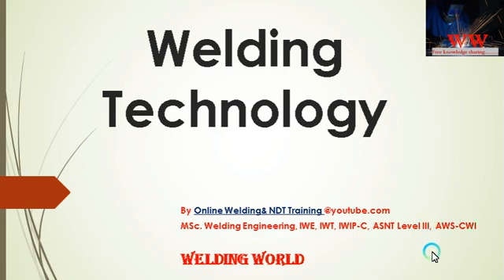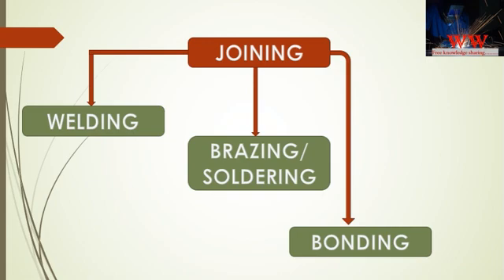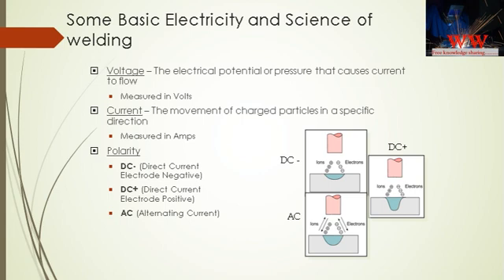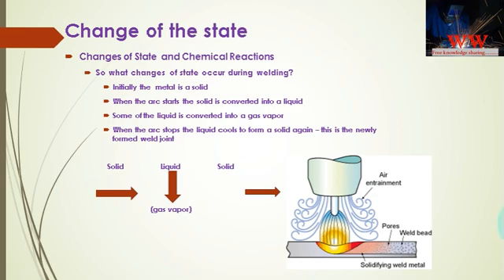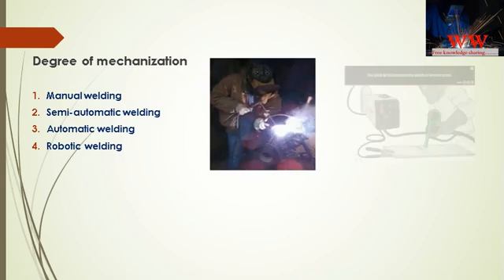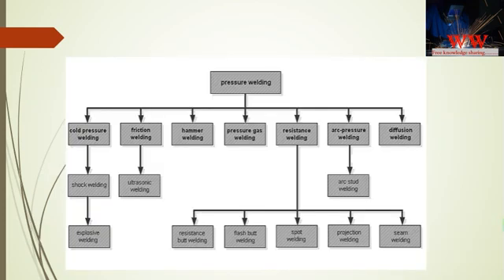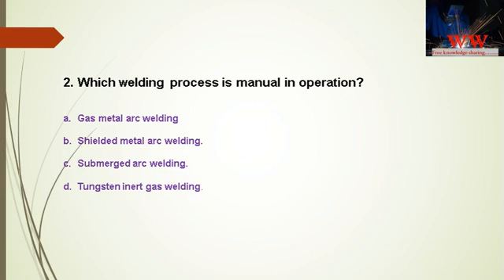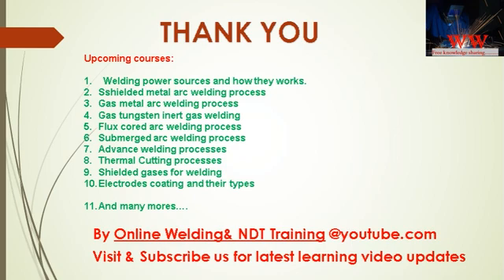Introduction to welding for IWE, IWT, AWS CWI and CSWIP courses preparation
Introduction to welding
This course series is very helpful for persons preparing for IWE, IWT, IWIP, AWS-CWI, and CSWIP courses.
Also, this is for engineers, inspectors, and supervisors engaged in the welding field.
Introduction to welding
Classification of welding
Types of welding processes